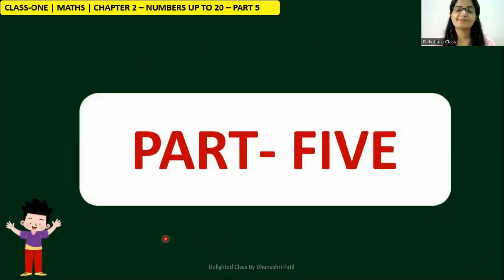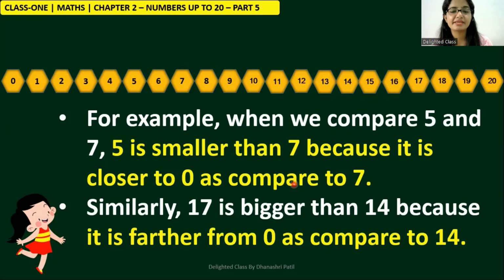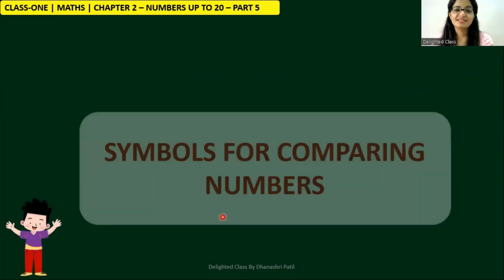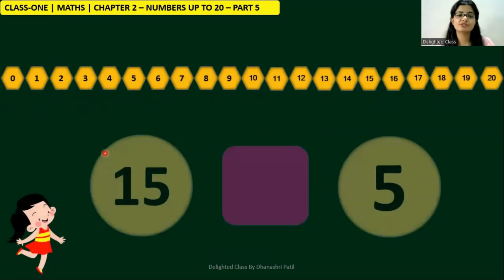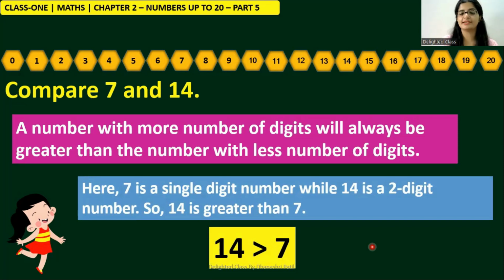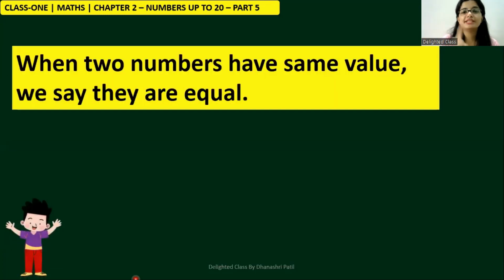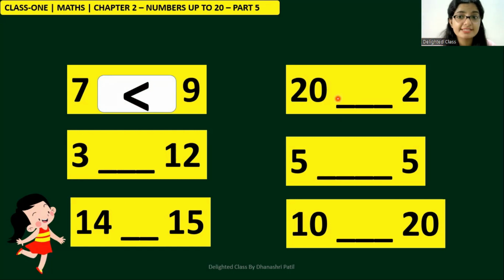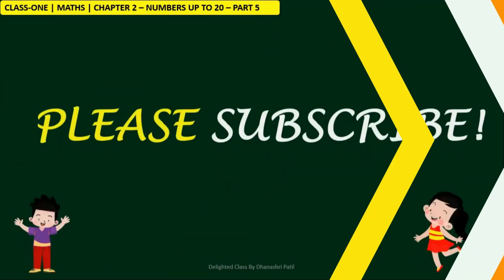2.5 Bigger and Smaller Number| Comparing Number| NUMBERS UPTO 20 PART 5 | STD 1 | MATHS |CHAPTER 2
• Topics Covered in this Video:
2.5 Bigger and Smaller Number| Comparing Number| NUMBERS UPTO 20 PART 5 | STD 1 | MATHS |CHAPTER 2
Comparing Numbers
Bigger and Smaller Numbers
Symbols For Comparing Numbers
Exercise for practice
• We Provide following Courses:
Abacus| Vedic Mathematics| Rubik's Cube| Handwriting Calligraphy| Super Magic Tables| English Grammar| Phonics| Sudoku| Sanskar Varg